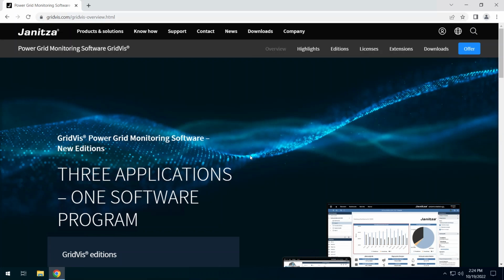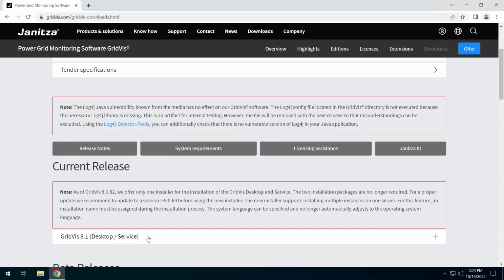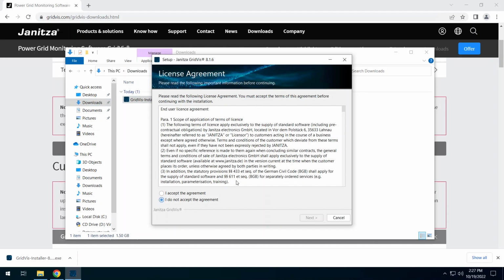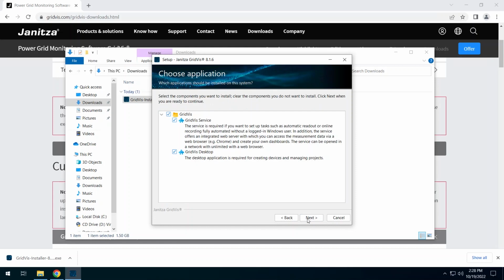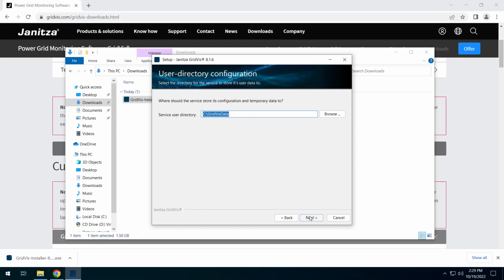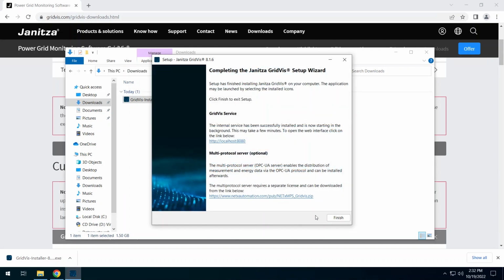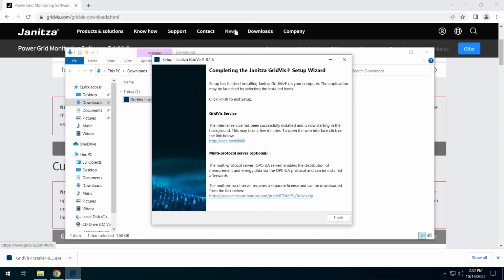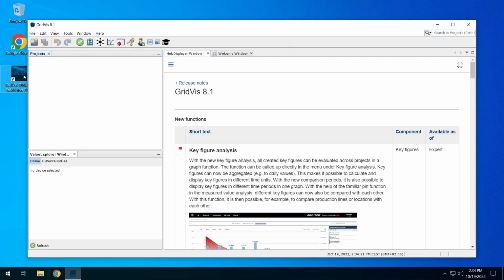GridVis Installation | Manage & License a Project (EN) [1/8]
In this tutorial you will learn how to install the GridVis® power grid monitoring software including the service.

Chapters
0:00 Intro
0:12 Download
1:14 Installation
3:47 GridVis® Service
5:00 GridVis® Desktop
5:34 More information